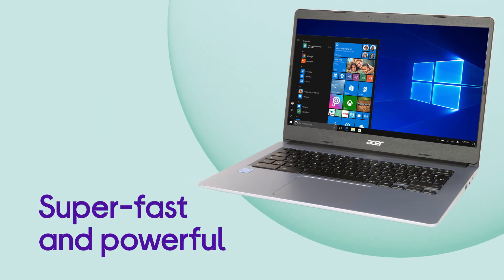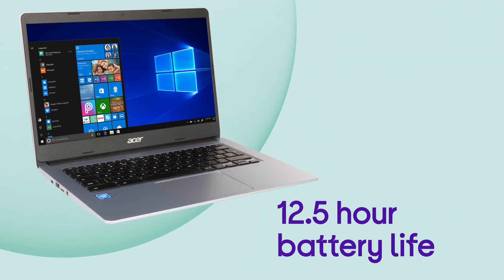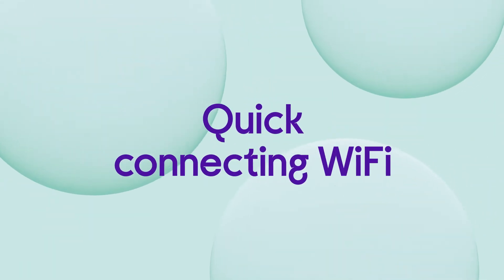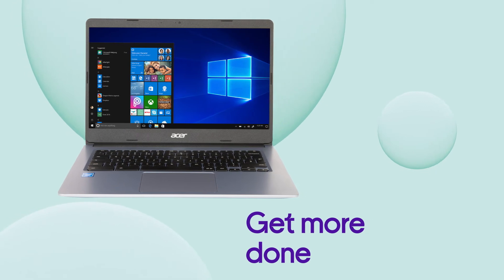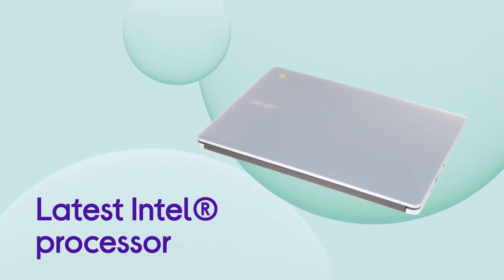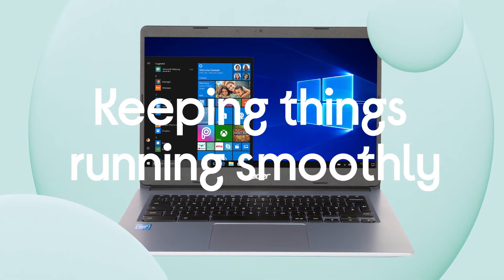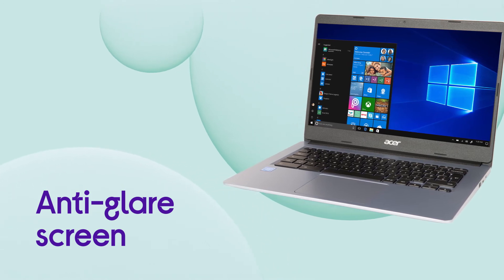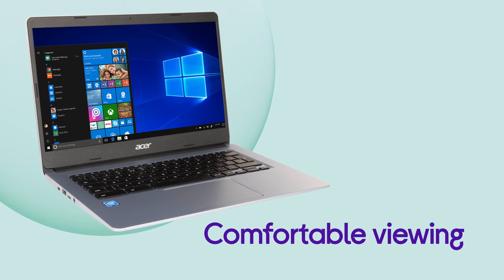Acer 314 Touch 14" Chromebook - Intel® Celeron®, Silver | Product Overview | Currys PC World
SHOP the Acer 314 Touch 14"" Chromebook - Intel® Celeron®, 64 GB eMMC, Silver

Learn more about the Acer 314 Touch 14"" Chromebook - Intel® Celeron®, 64 GB eMMC, Silver.